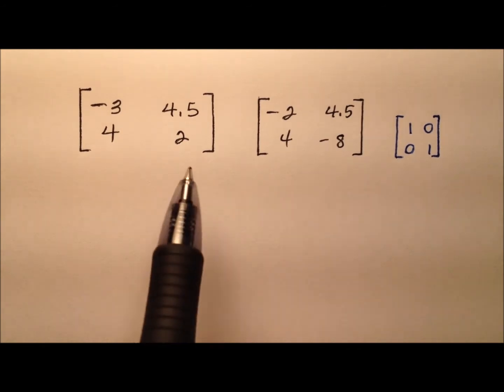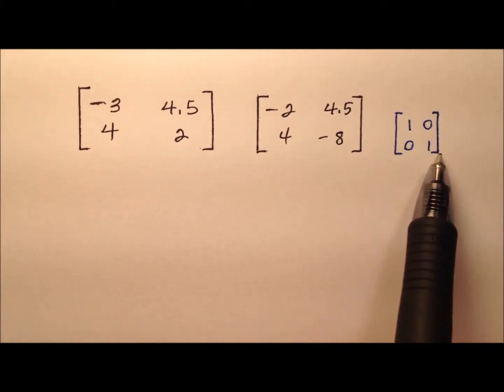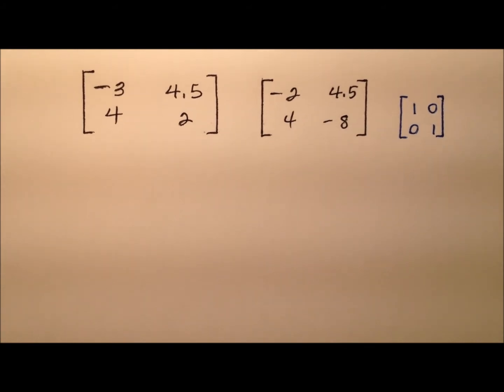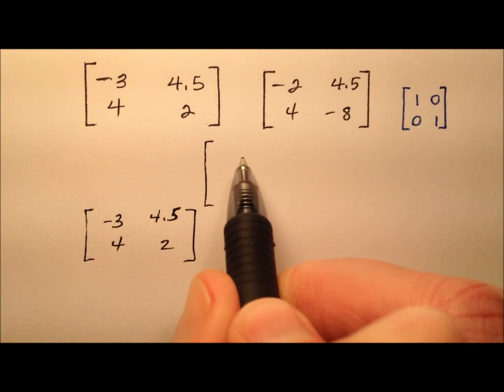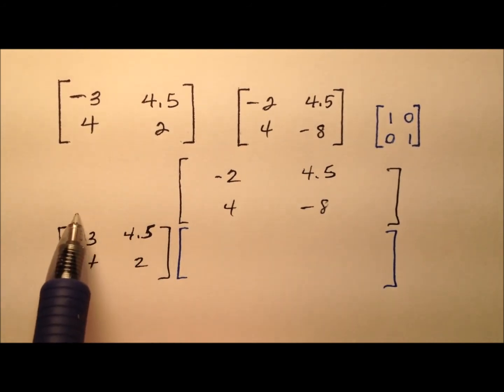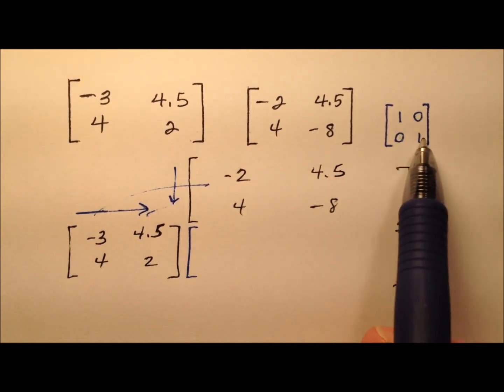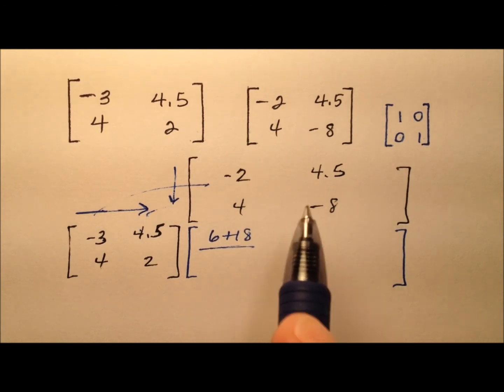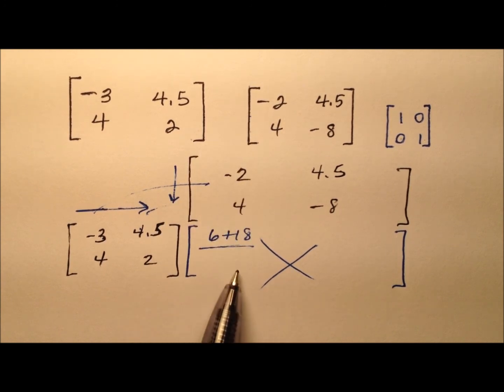Determine Whether the 2x2 Matrices are Inverses (Example)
This video works through an example of determining whether the two given 2x2 square matrices are inverses of one another. If their product matrix is the identity matrix, then they are inverses.